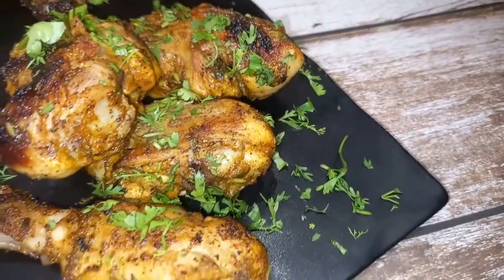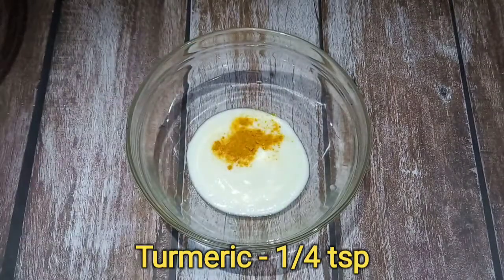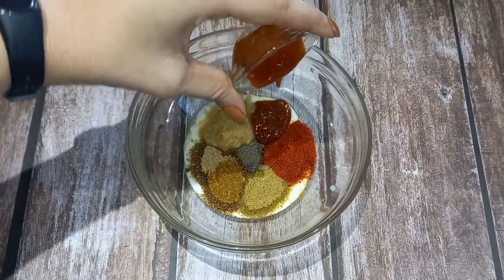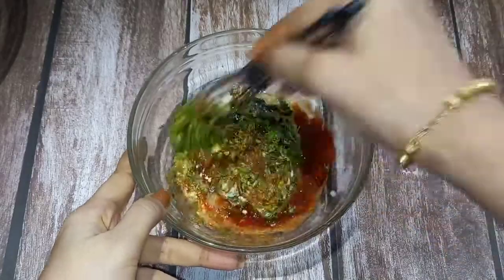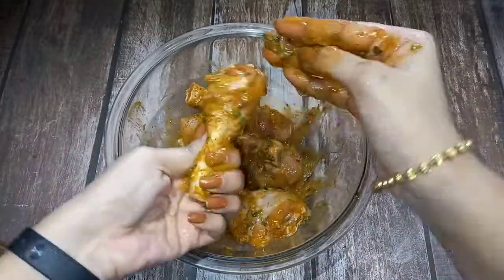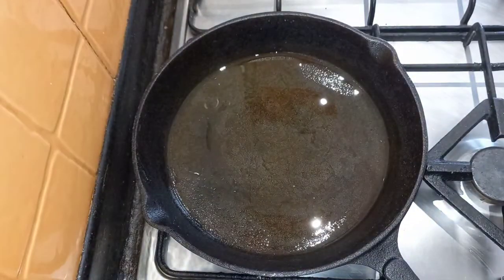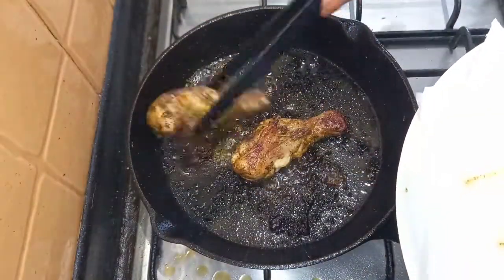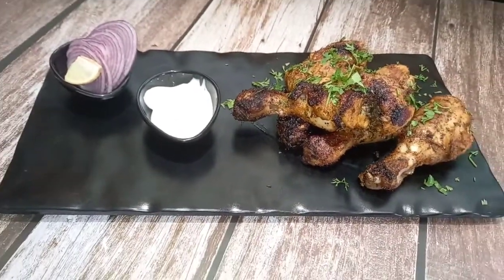Chicken Drumsticks Fry | Chicken leg piece recipe | Chicken drumsticks fry in Kannada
Chicken Drumsticks 🍗😋

Ingredients
Chicken leg pieces - 6
Green chilli-2
Curry leaves
Coriander leaves
Oil for shallow fry